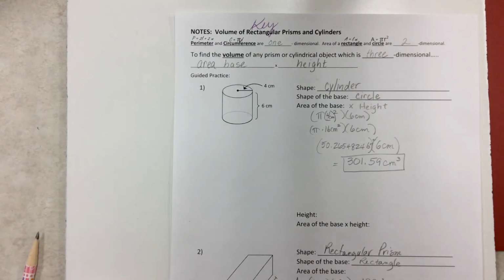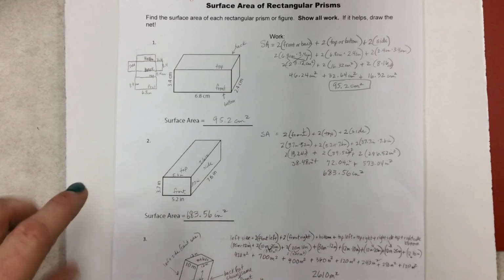Volume of Rectangular Prisms and Cylinders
Pre-Algebra lesson for discovering volume formulas for a rectangular prism and cylinder.